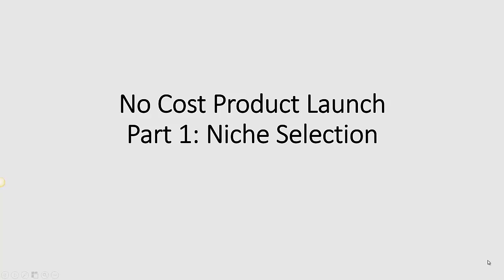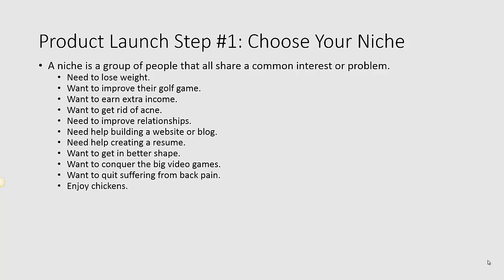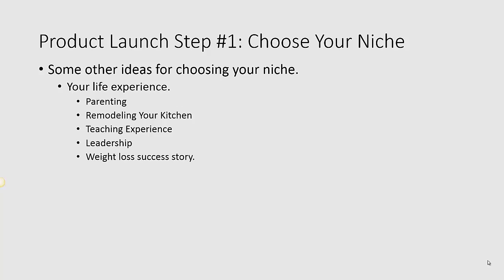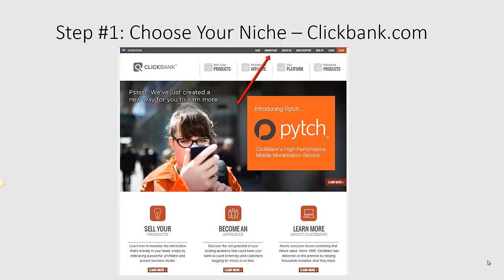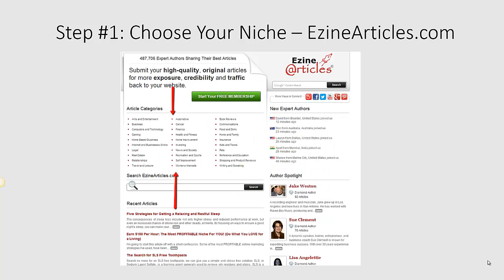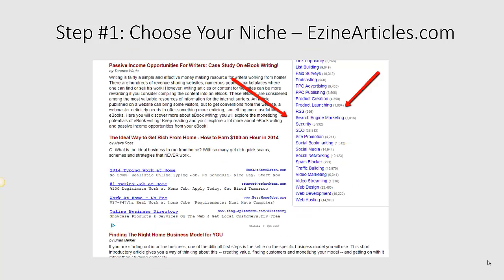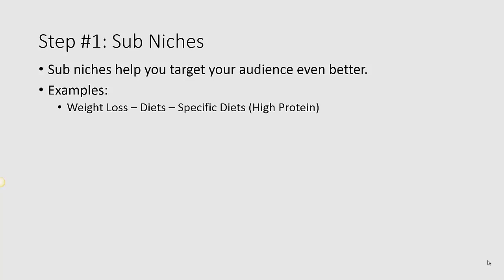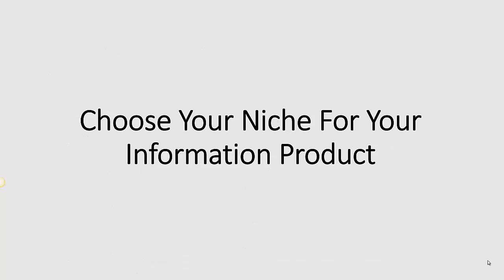Choose Your Niche Market